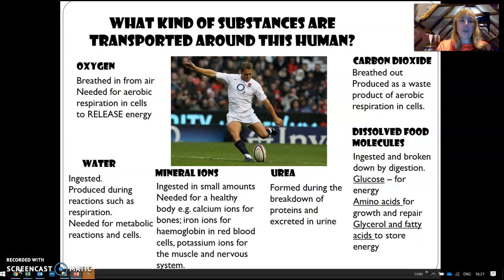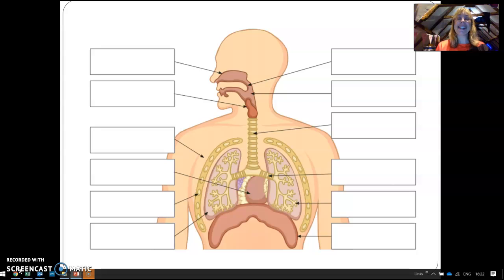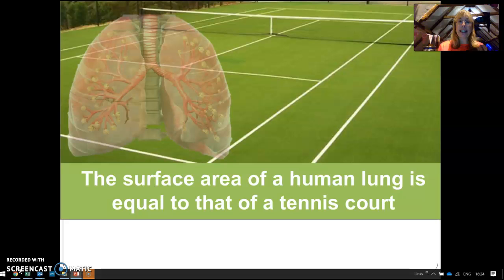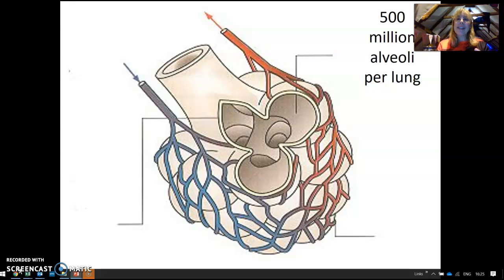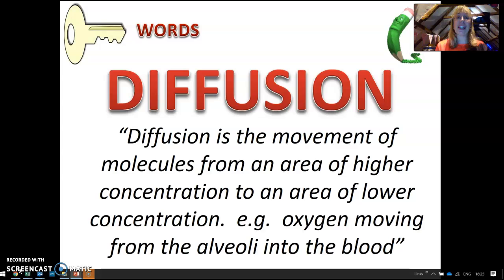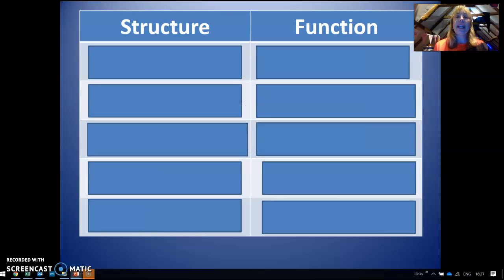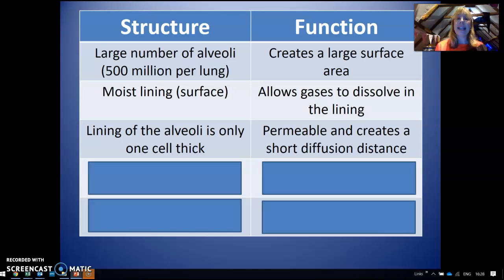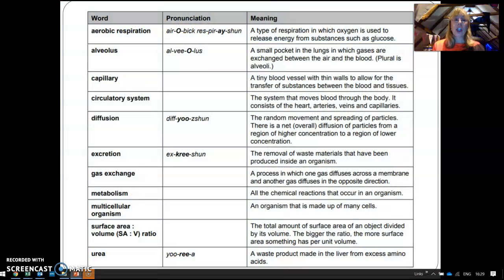Efficient exchange and transport part 2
GCSE Biology - Part 2 of this Exchange and transport topic focusing on the lung structure and how it is such a great structure for gas exchange.